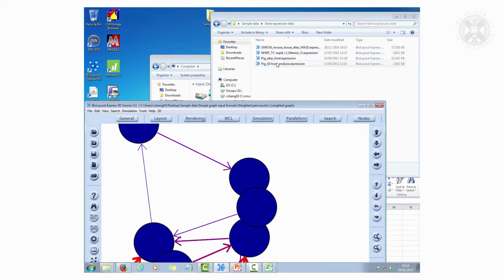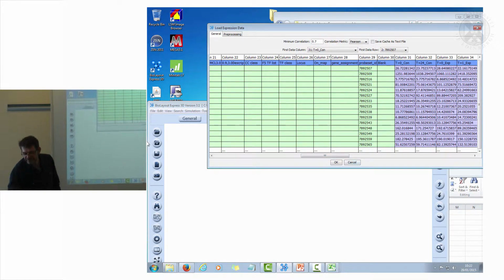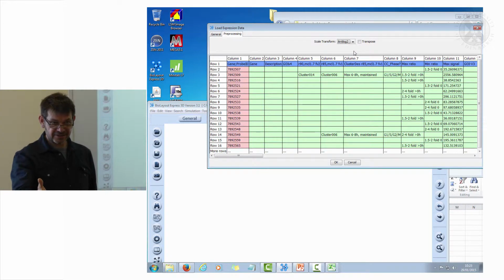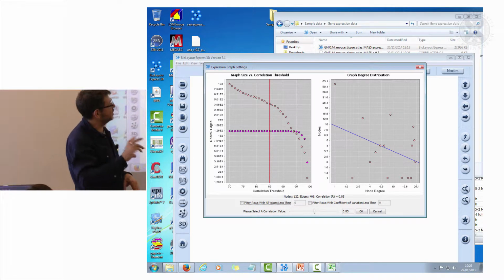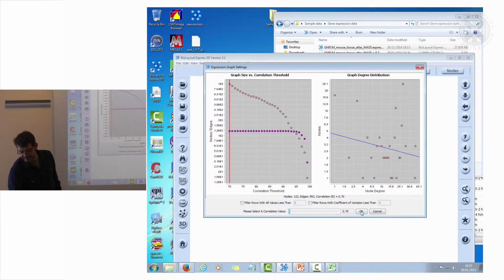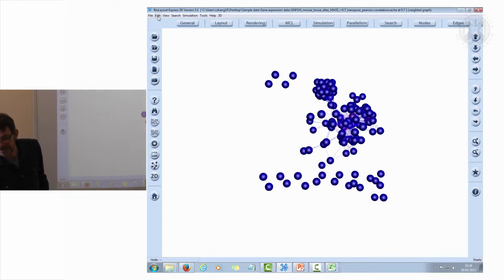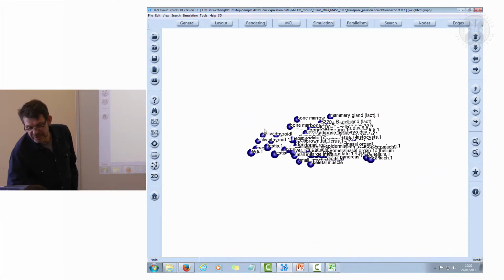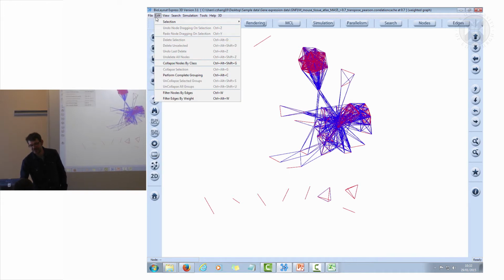9. Network analysis of Expression data – sample-sample correlation graph 1 (Practical Session) -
Content list:
9. Network analysis of Expression data – sample-sample correlation graph 1 (Practical Session)
Example dataset 2 – GNF mouse tissue atlas dataset
- minimum correlation setting
- preprocessing; transpose data
- graph topology